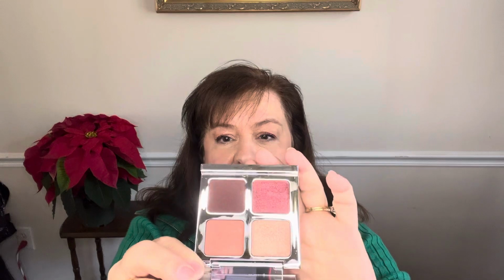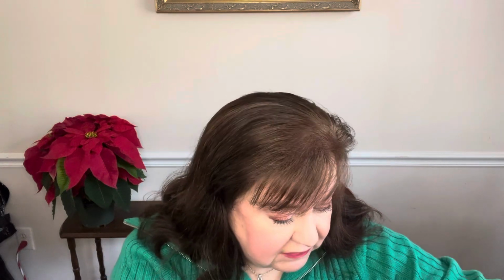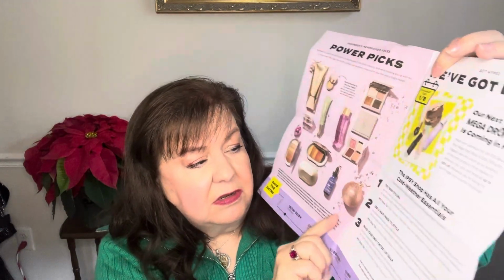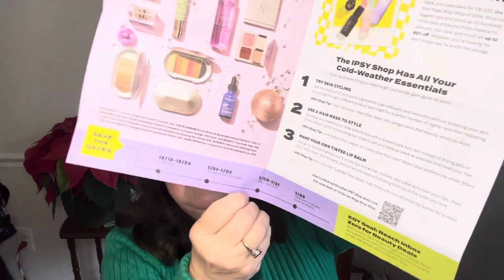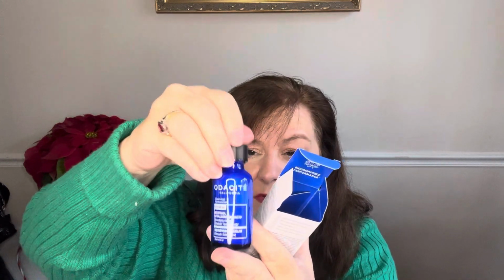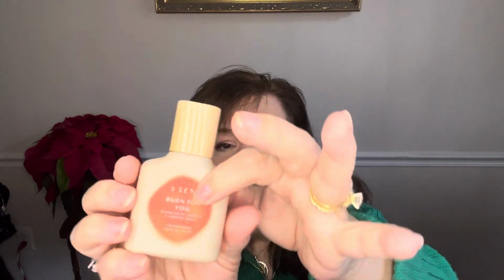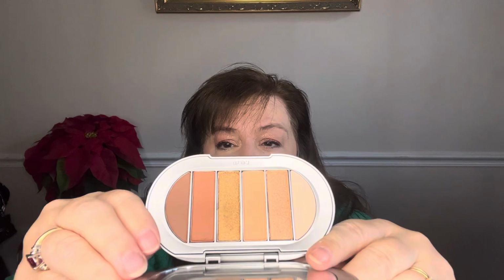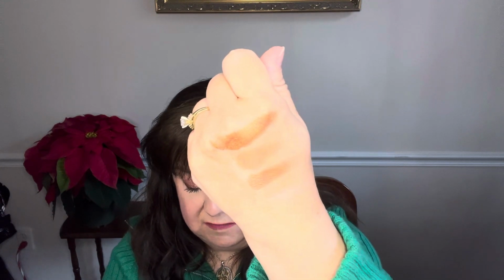Boxycharm by Ipsy December 2023 Excellent Box! + Boost and Add Ons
IL Makiage, Jo Lo, Purlisse, Demelect, pear Nova ABH